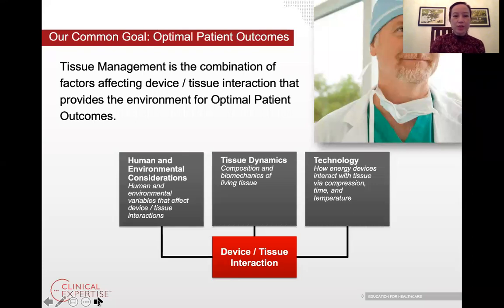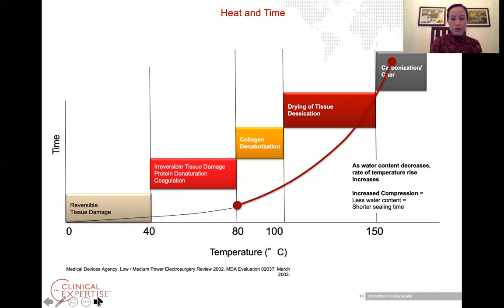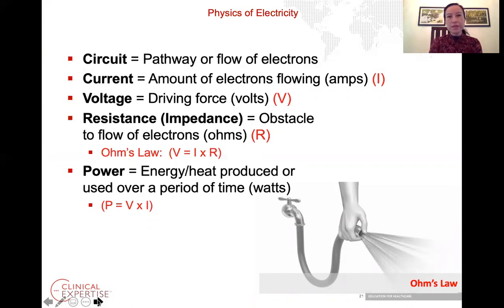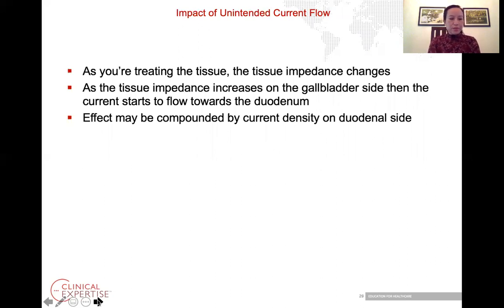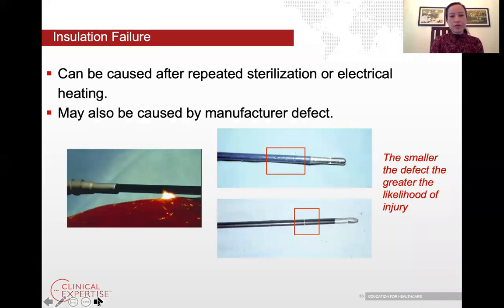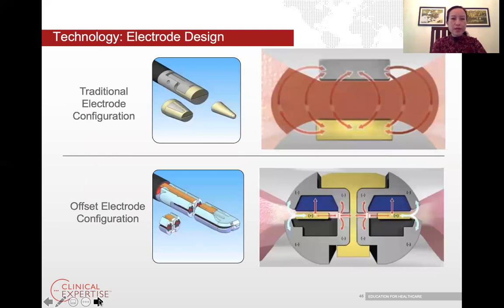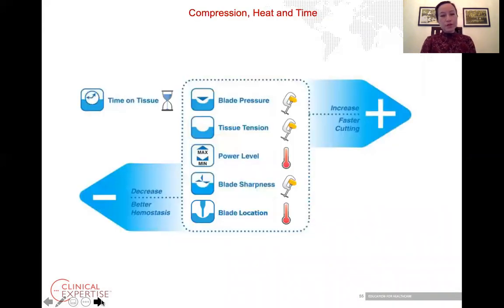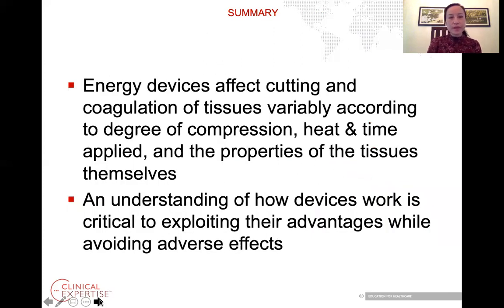Johnson & Johnson - Virtual SoTM Energy